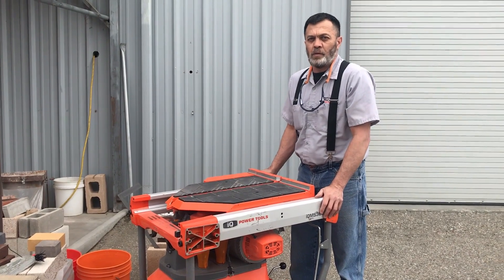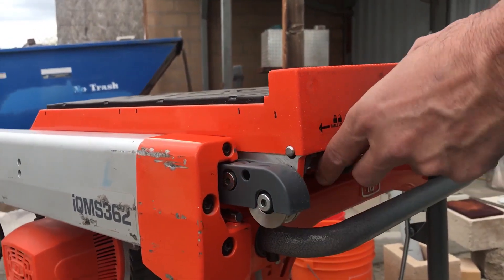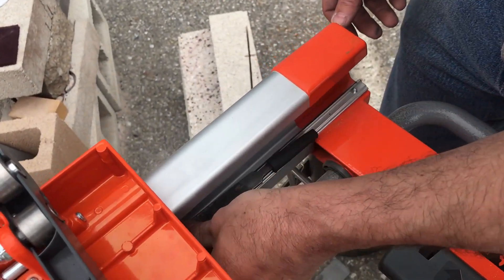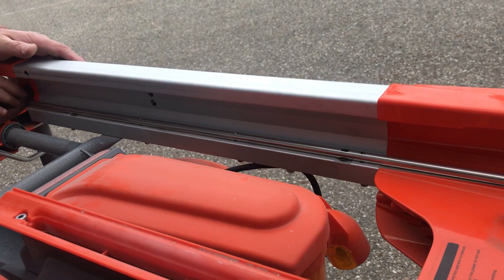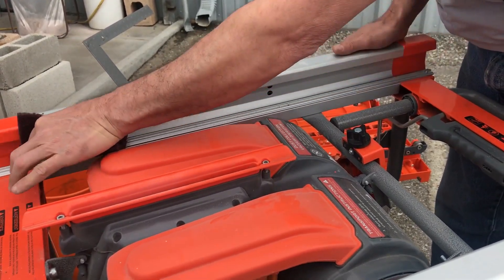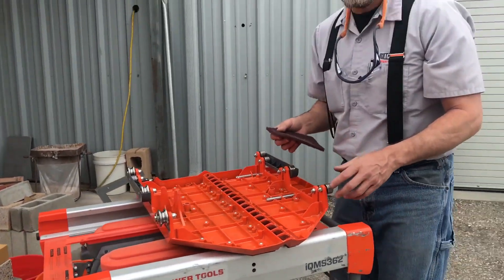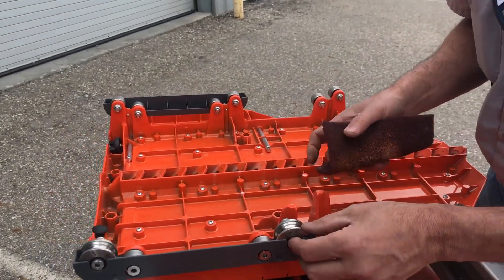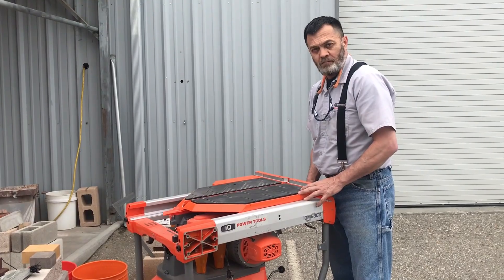iQTS244 & iQMS362 Rolling Table Adjustments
iQ National Service Manager Bill Kennedy gives us tip and tricks on how to make adjustments to the rolling tables on the iQTS244 and iQMS362.